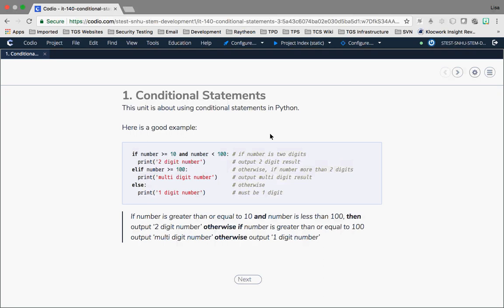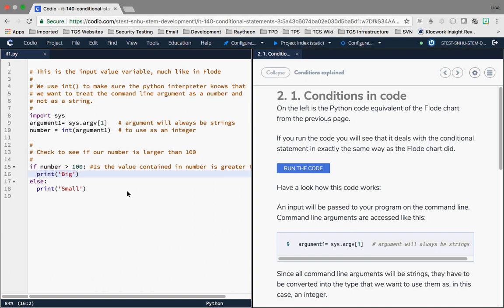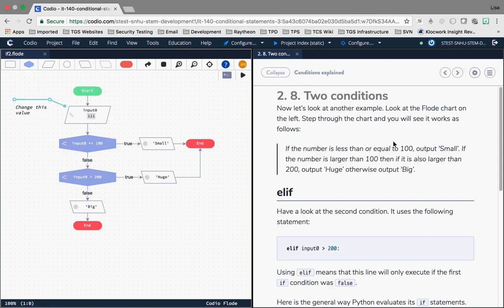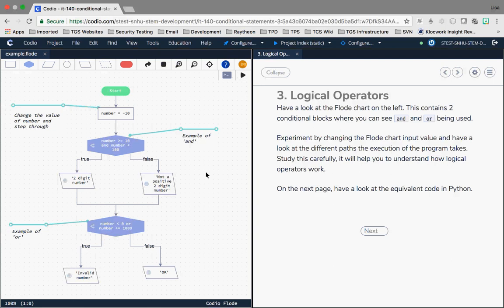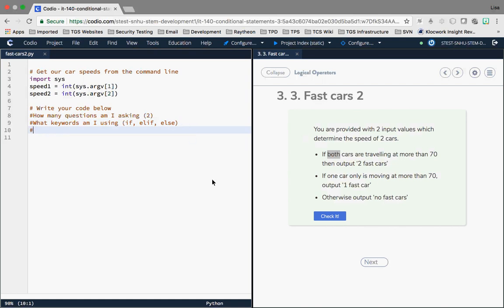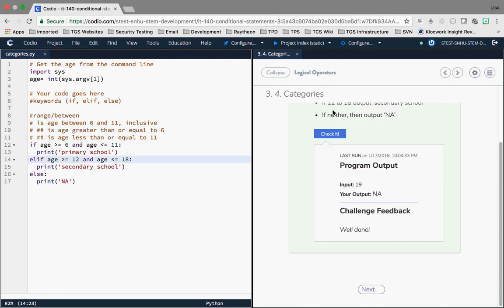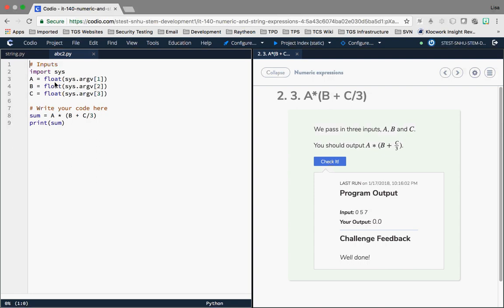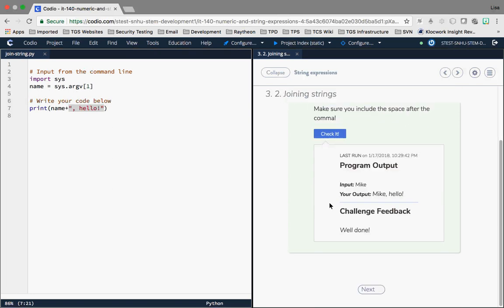IT 140 Module2 Lecture 2018 01 18